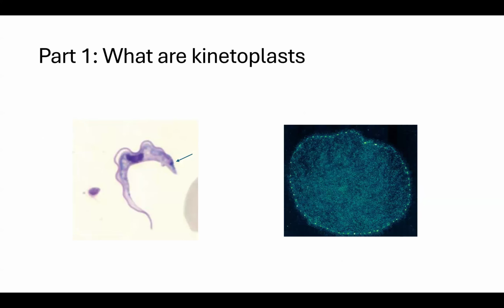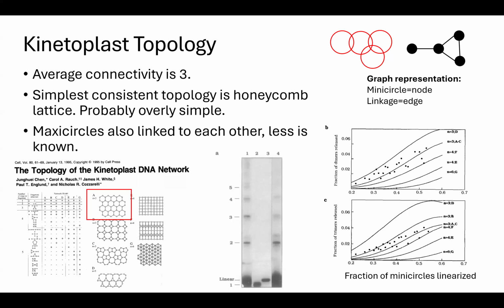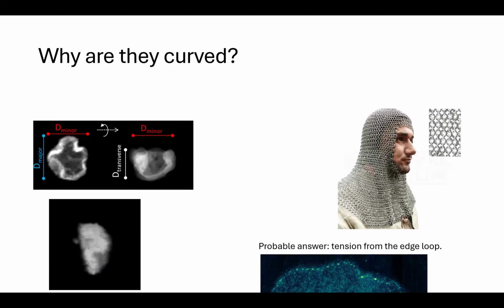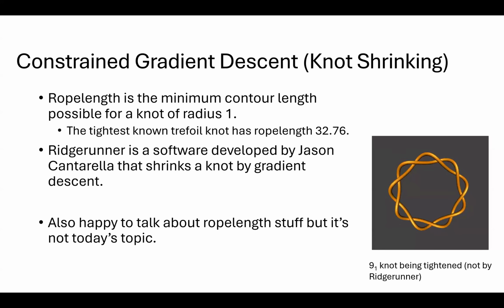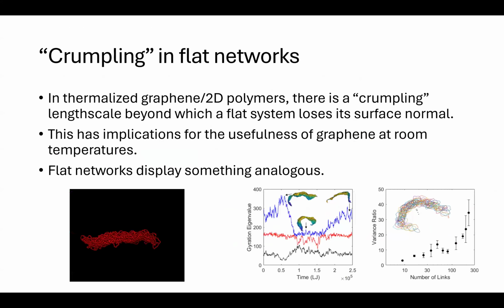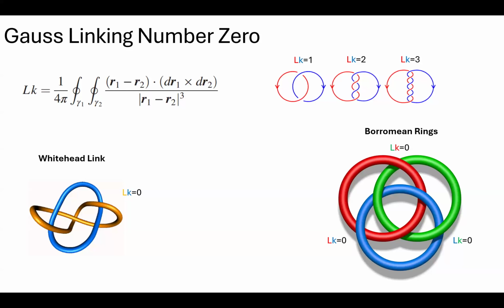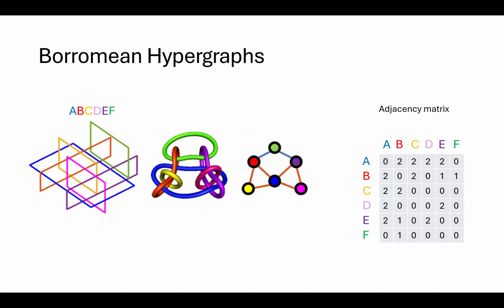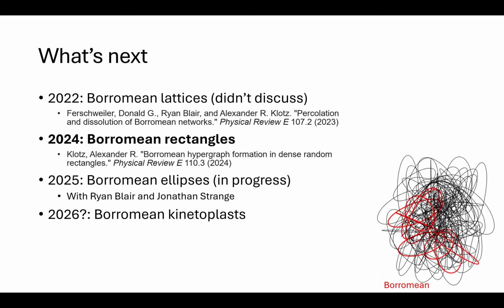Mathematical investigations of kinetoplast DNA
Recording of a talk I gave at the CSULB Mathematics Colloquium in April 2025